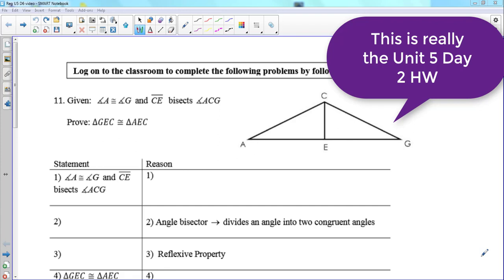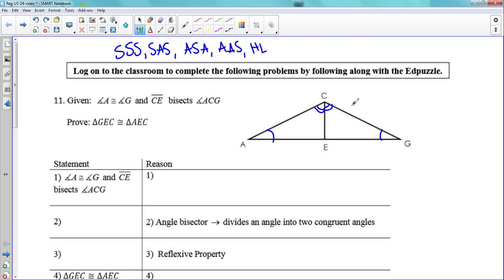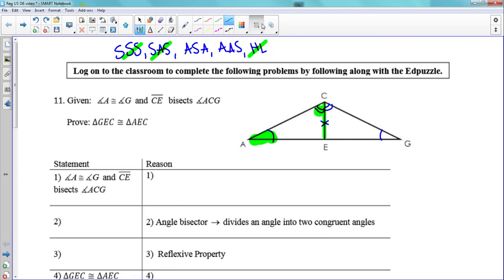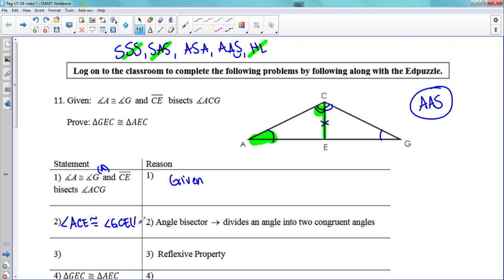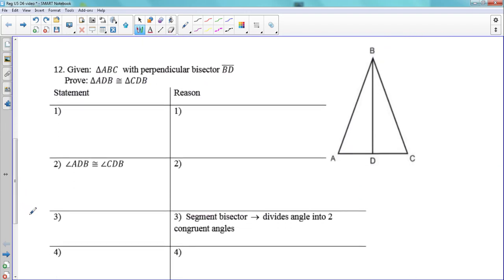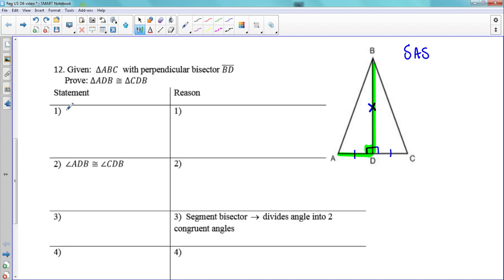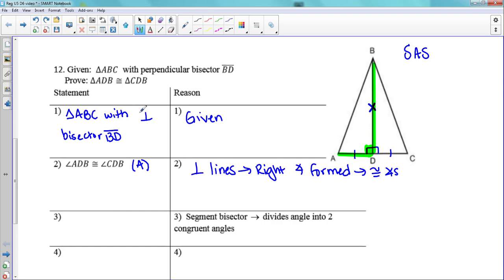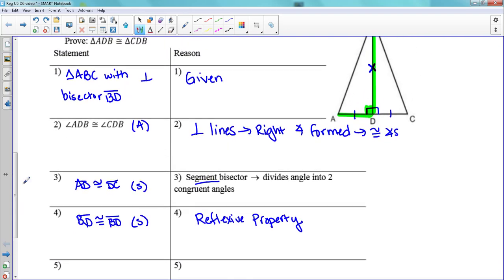Unit 5 Day 2 HW